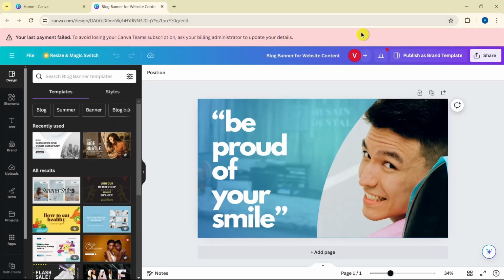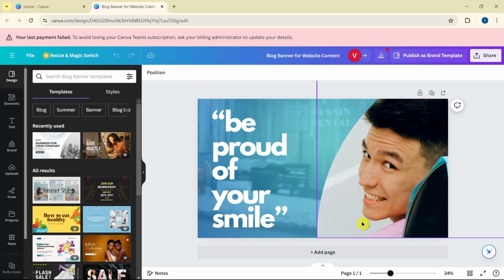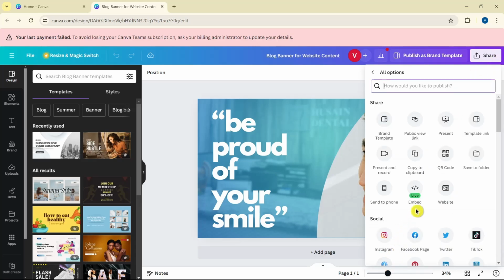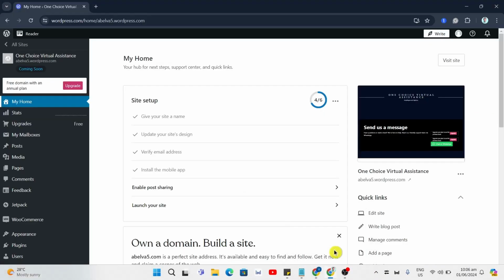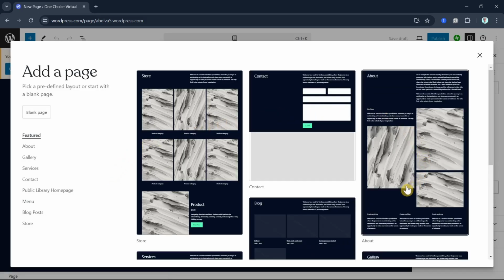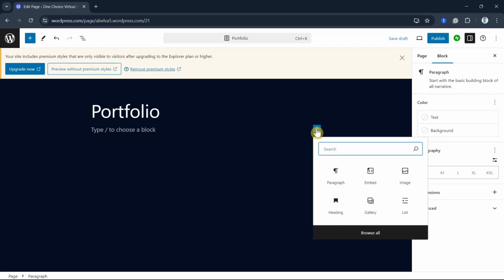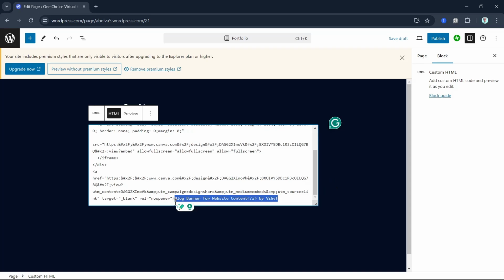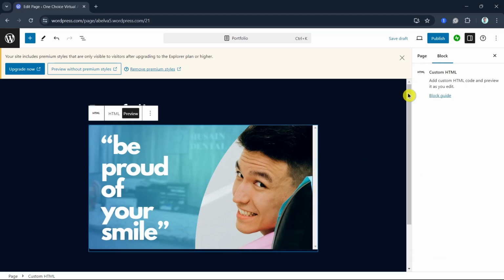How to Embed Canva in WordPress Website (Full Guide)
Learn How to Embed Canva in WordPress Website (Full Guide)